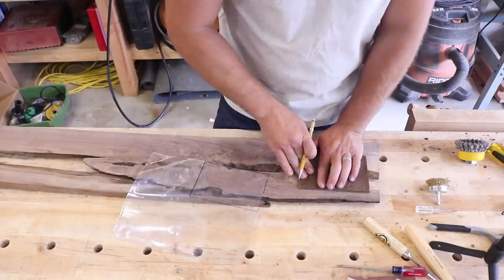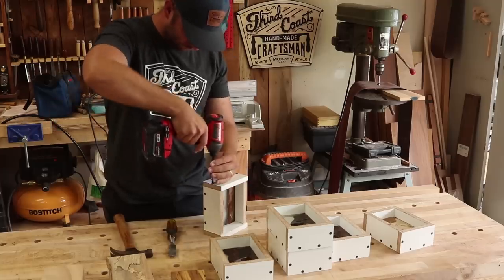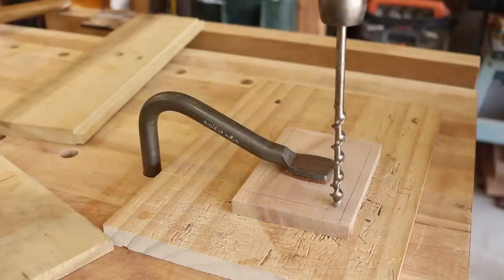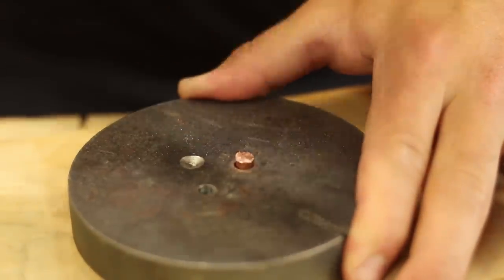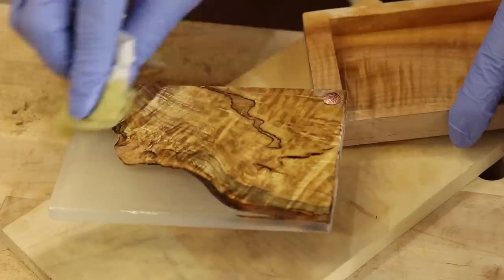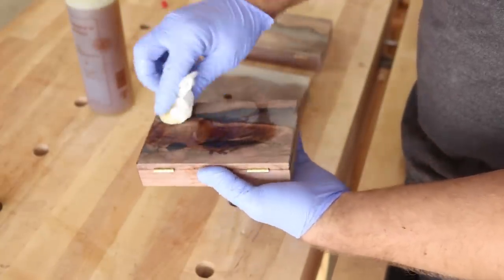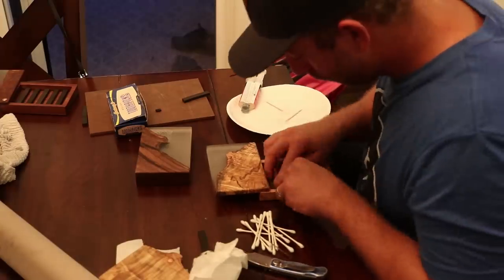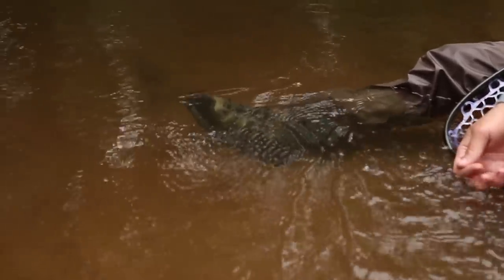Live Edge Epoxy River Fly Boxes // Woodworking // Fly Fishing How To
How to make life edge and epoxy fly boxes similar to epoxy or glass river tables. I made one of these as a give away for a Flison Event in Detroit and the rest will be posted for sale on my website.

Mahoney's Walnut Oil